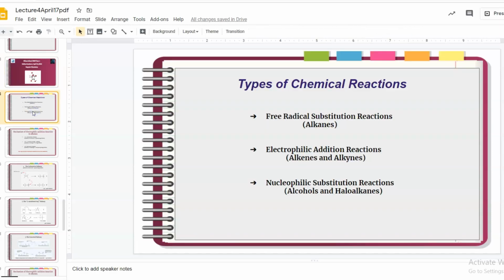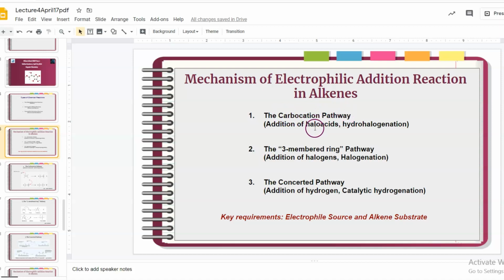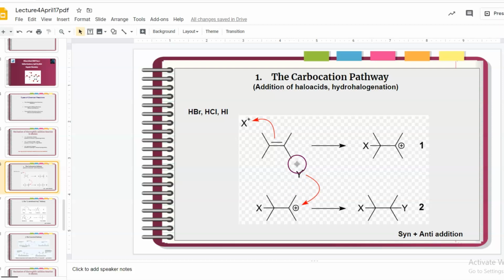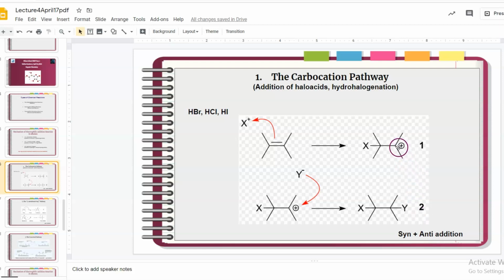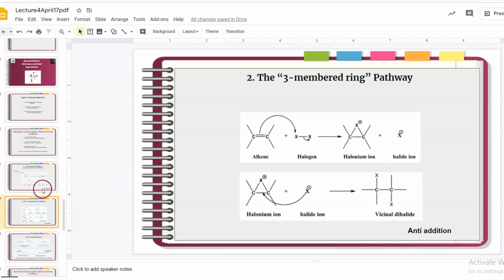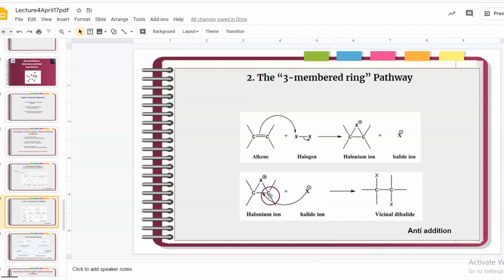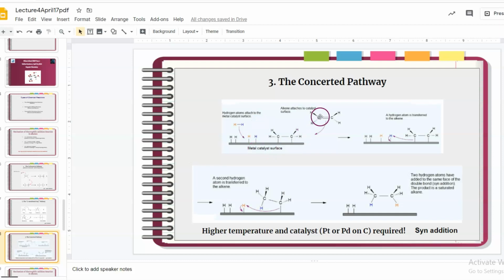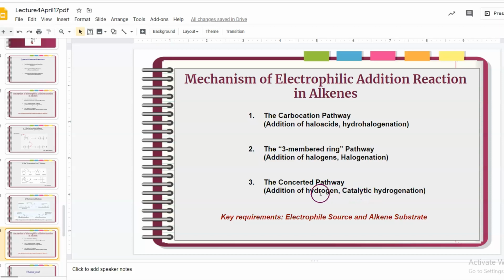Electrophilic Addition Reaction in Alkenes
Electrophilic addition reaction in alkenes can be categorized into three groups based on their mechanistic pathway. This video will provide a general synopsis to the three different reaction mechanisms.